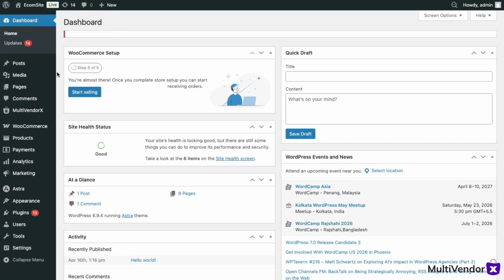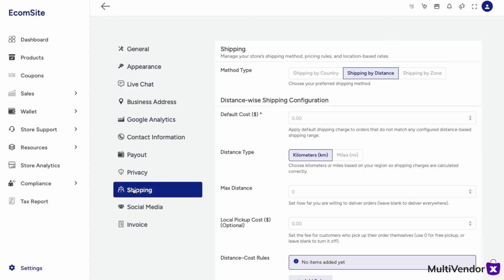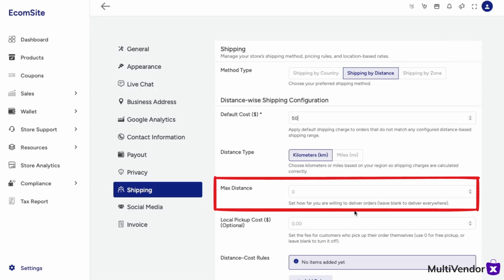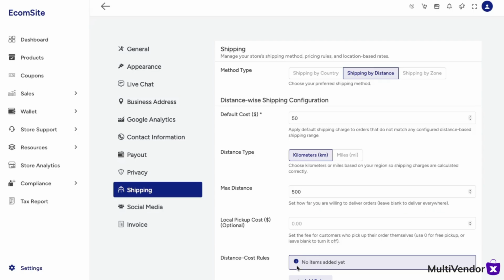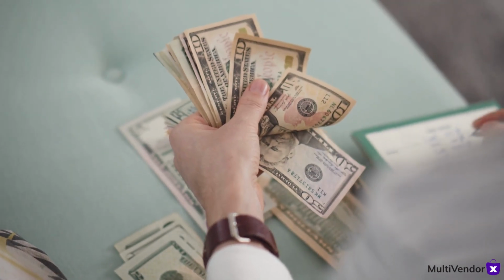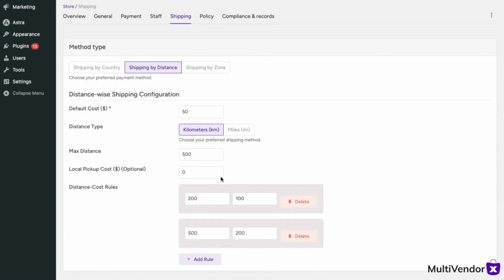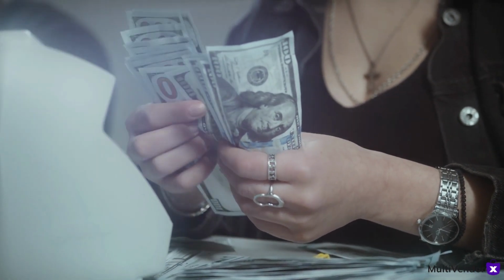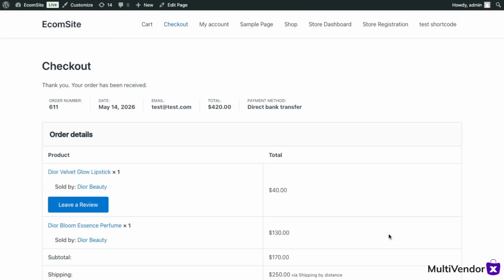🚚 Distance Wise Shipping in MultiVendorX | Complete Setup Guide (Step-by-Step)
00:00 - 00:11.1  Introduction
00:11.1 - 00:23.1  What is Distance Wise Shipping?
00:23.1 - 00:36.8  Admin: Enable & Configure Distance Wise Shipping
00:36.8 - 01:45.0  Store Owner: Set Up Distance Wise Shipping Methods
01:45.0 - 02:00.0  Admin: Edit Vendor Shipping Methods, Costs & Settings
02:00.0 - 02:37.0  Customer Perspective: Distance-Based Shipping at Checkout
02:37.0 - End  Outro

Learn how to configure Distance Wise Shipping in MultiVendorX and charge customers based on delivery distance. In this complete tutorial, you'll discover how distance-based shipping works, how to set shipping rates, and how customers are charged automatically according to their location.

📌 In this video:
✔ Distance Wise Shipping Overview
✔ Shipping Rate Configuration
✔ Distance Calculation Setup
✔ Customer Checkout Experience
✔ Shipping Cost Automation
✔ Best Practices for Marketplace Owners

Whether you're building a local delivery marketplace, grocery store, pharmacy, or multi-vendor eCommerce platform, Distance Wise Shipping helps you create accurate and flexible shipping charges for every order.